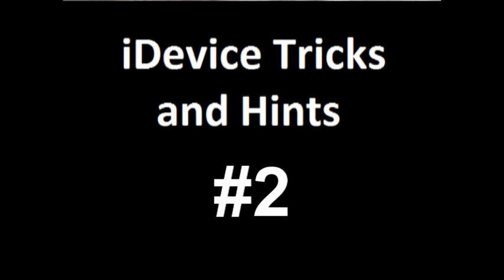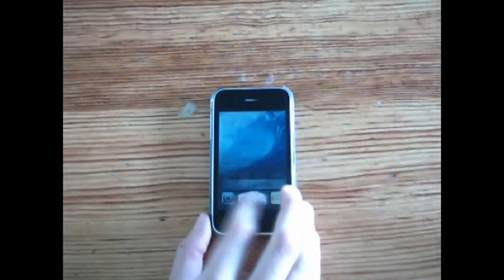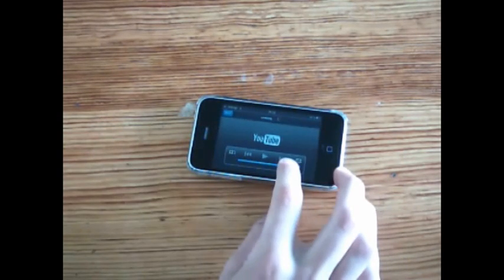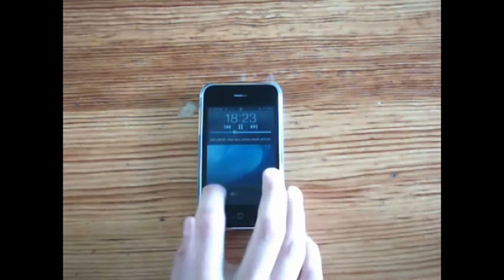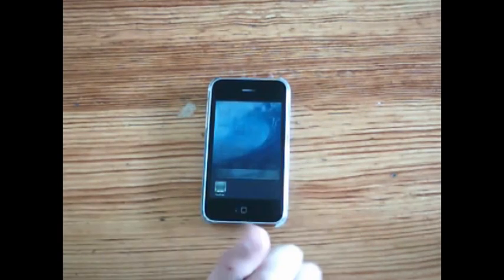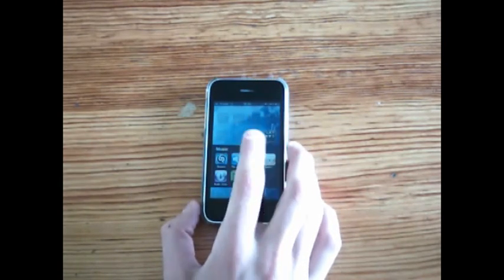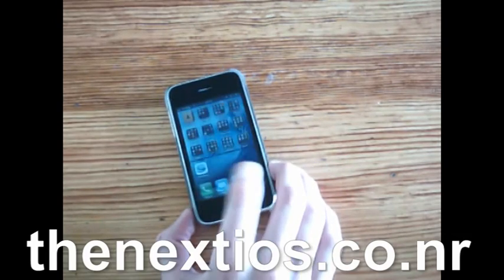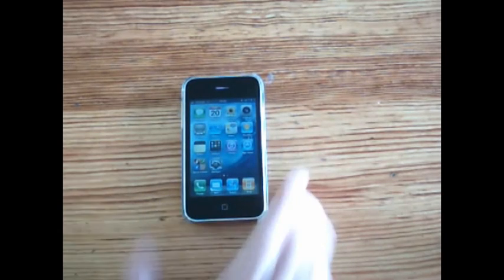How to Make YouTube Play in the Background on all iDevices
This video will show you how to make YouTube play in the background when using your iphone, ipad and ipod touch. This works on both unjailbroken and jailbroken devices, but you to have 4.0 and above installed.